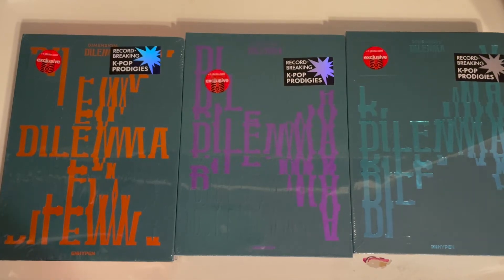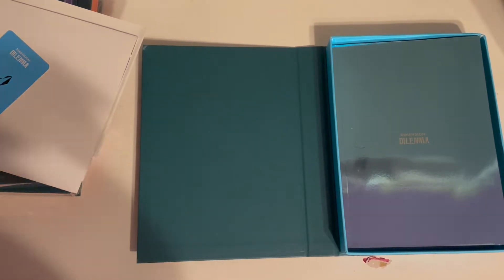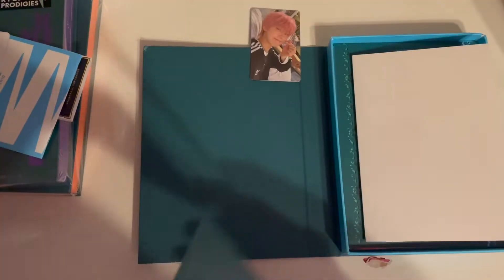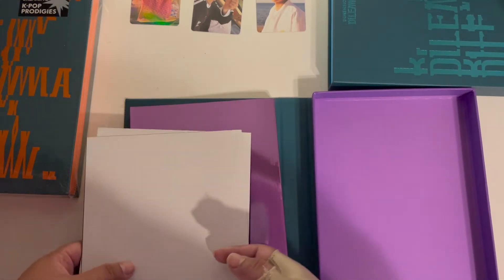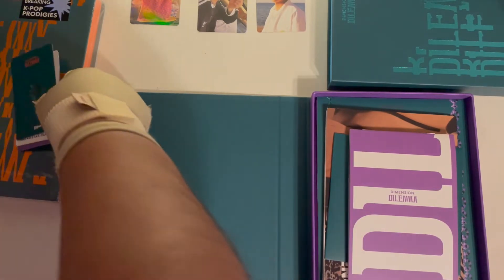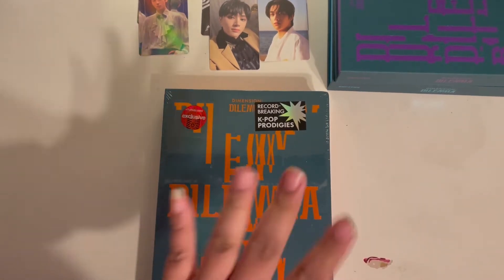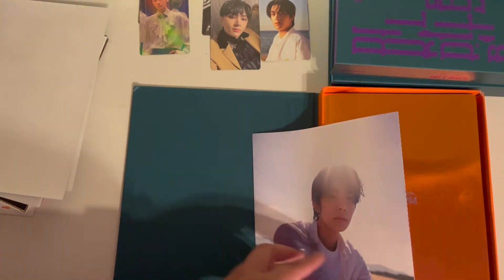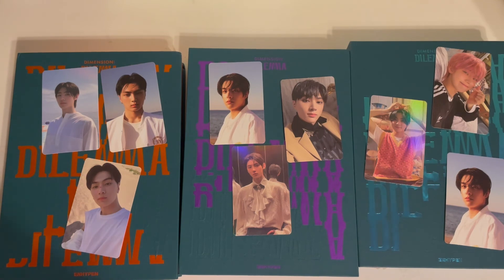UNBOXING ENHYPEN DIMENSION DILEMMA TARGET EDITION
Hi! Today I am unboxing Enhypen Dimension Dilemma Target Edition!